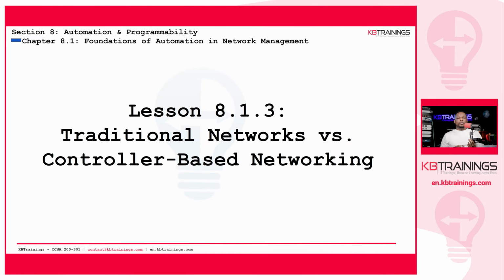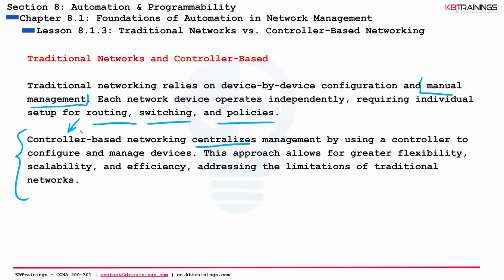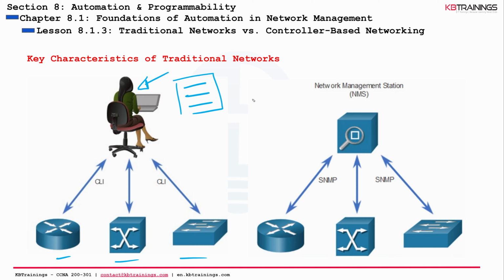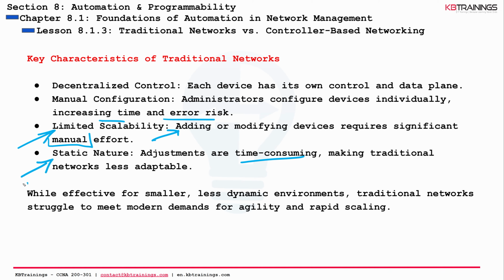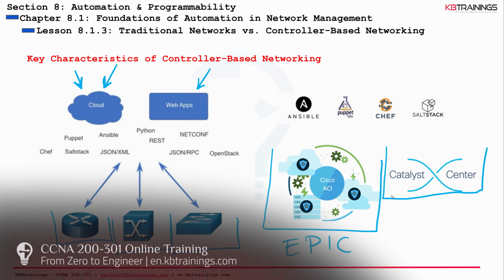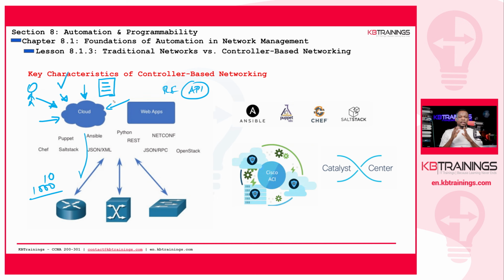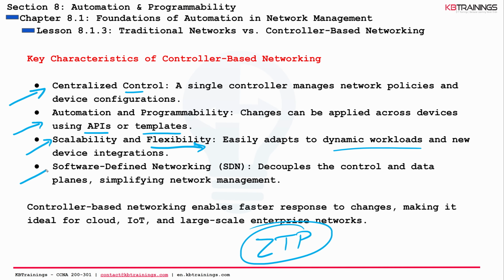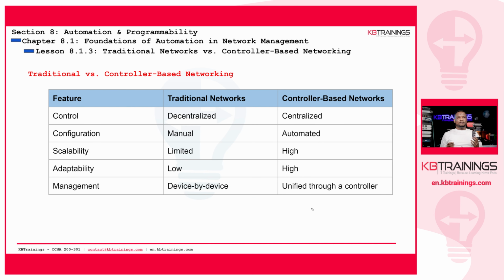Traditional Networks vs Controller-Based Networking | Simplified CCNA Topic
Discover the key differences between traditional networks and controller-based networking in this clear and concise explanation. This video dives into the decentralized management of classic networks versus the centralized approach of controller-based architectures like SDN. Perfect for CCNA students preparing for the exam and looking to master this essential topic!